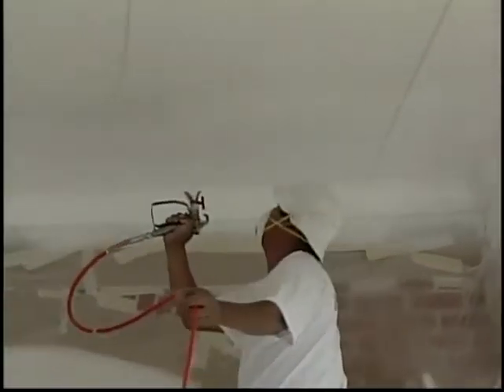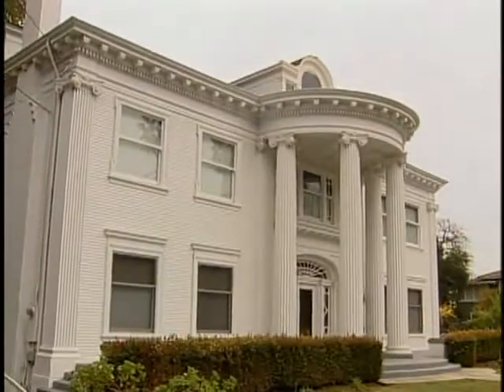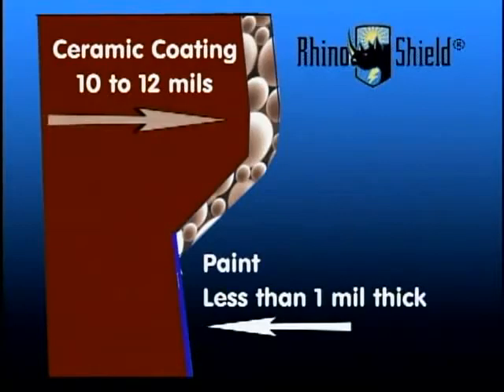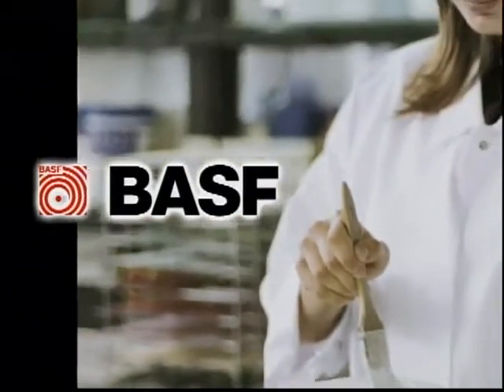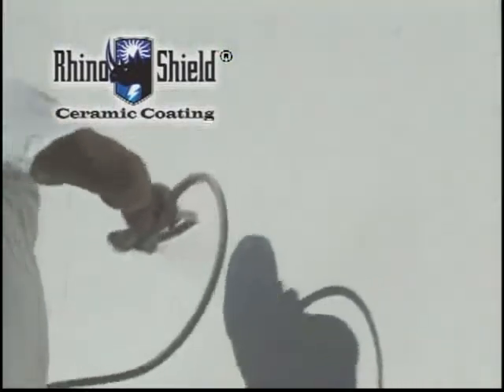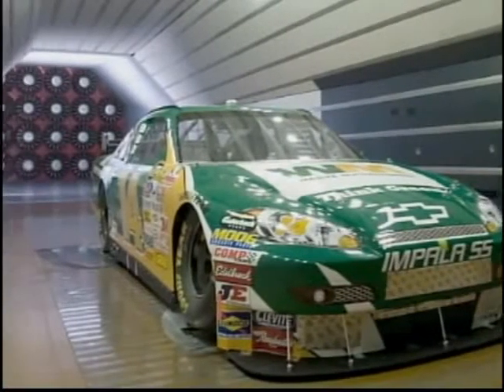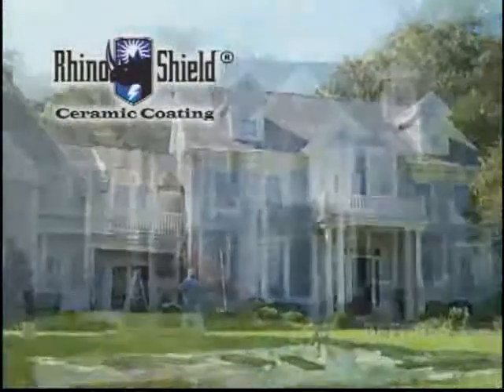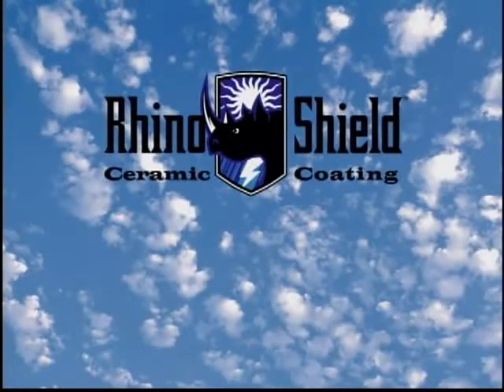The Rhino Shield Story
Learn how Rhino Shield, a revolutionary ceramic coating, can help you never paint your house again!